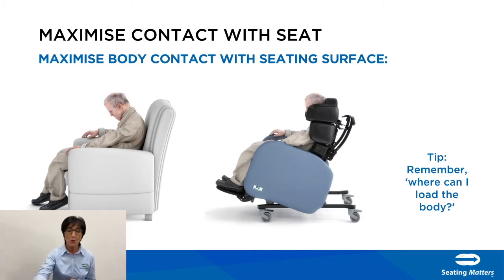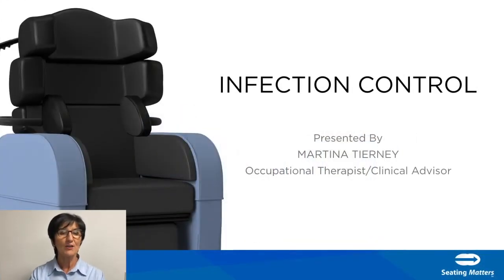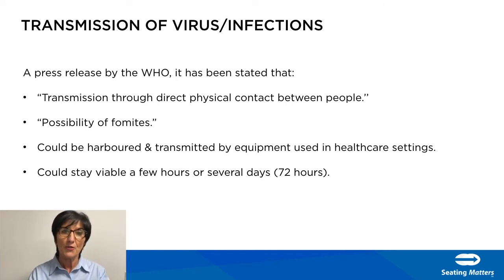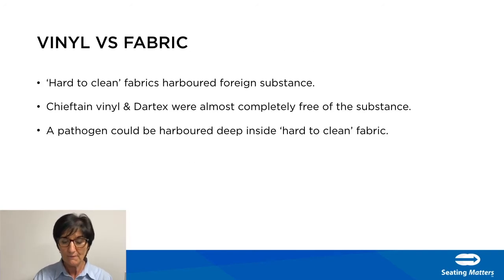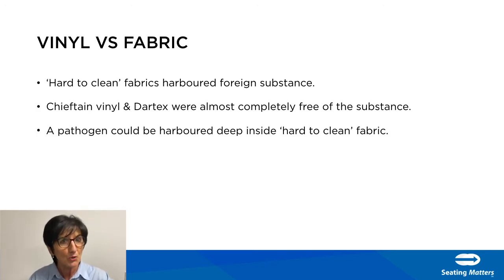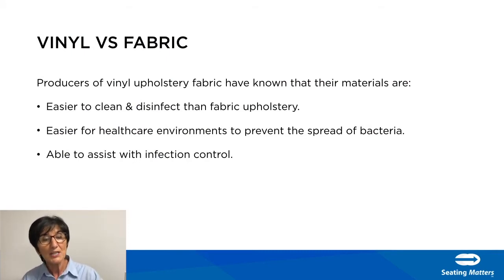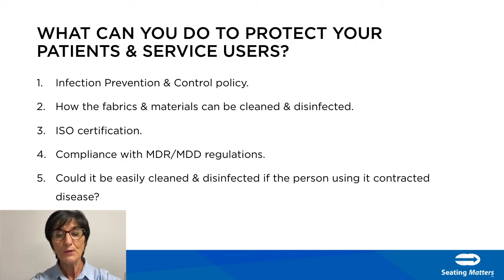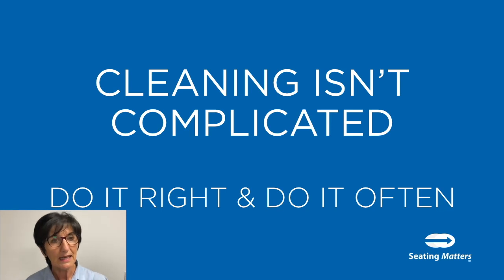Seating Matters Online Academy: WEEK 4 - Infection Control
Want to learn more? You can gain access to our full suite of educational webinars, on demand, when you register for free

To request a free copy of The Clinician's Seating Handbook,